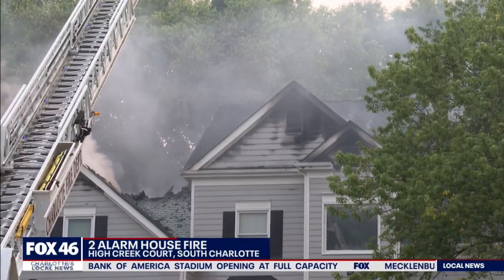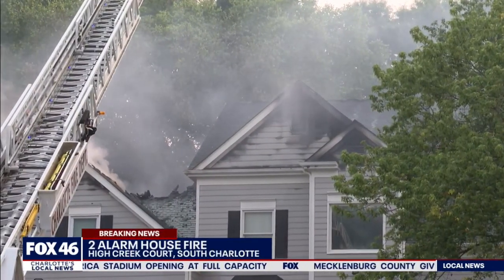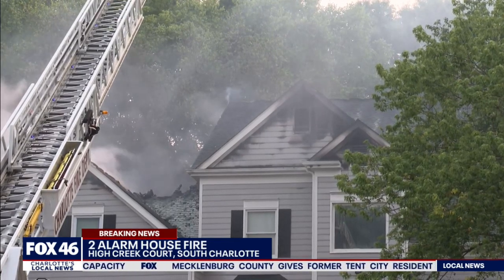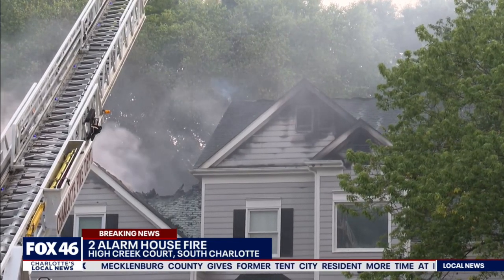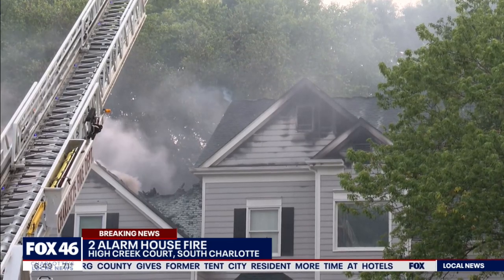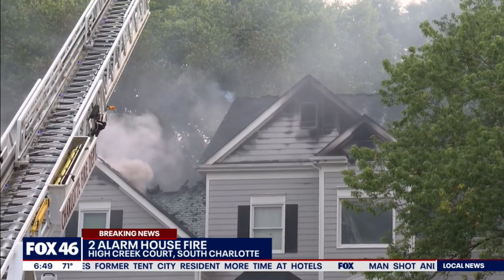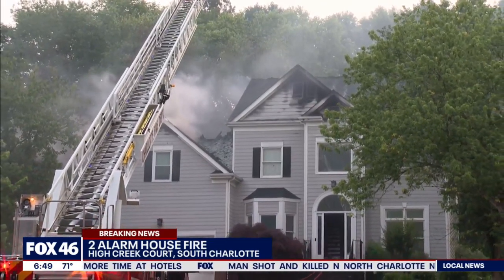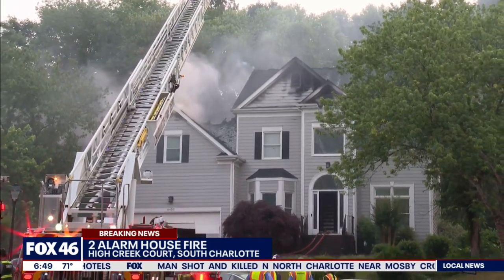Over 50 firefighters respond to 2-alarm house fire in Ballantyne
Firefighters battled a two-alarm house fire in the Ballantyne neighborhood Tuesday morning, according to the Charlotte Fire Department.